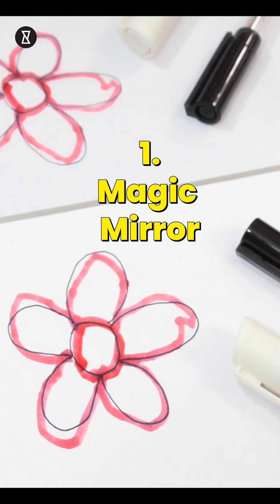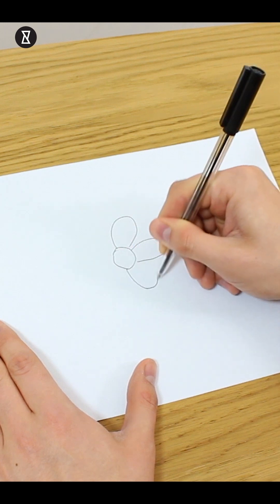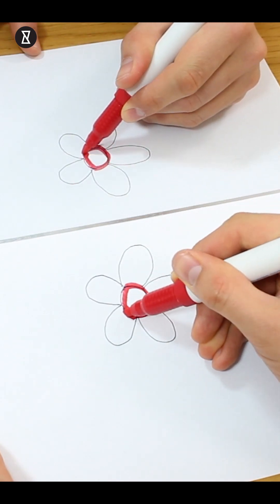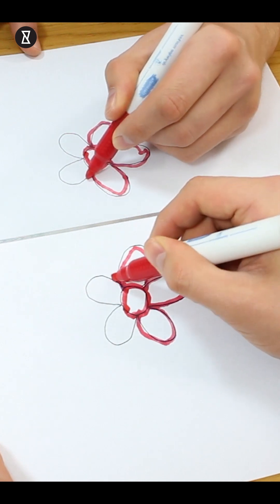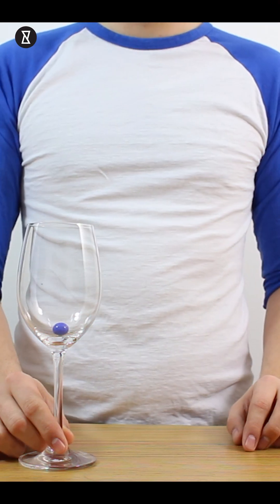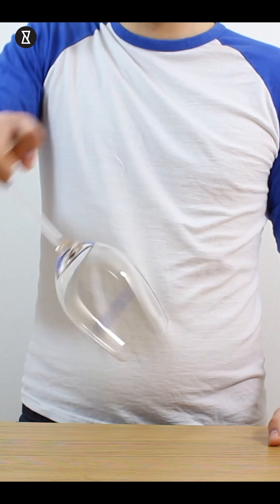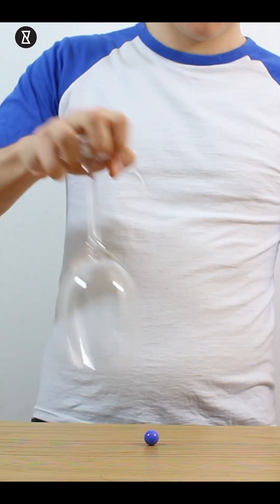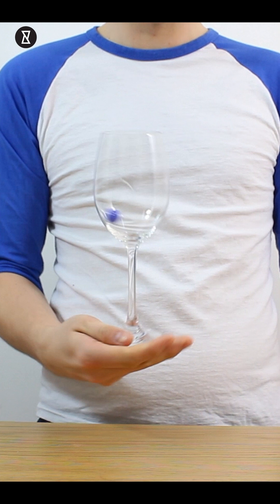2 Science Magic Tricks That'll Blow Your Mind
2 Science Magic Tricks That'll Blow Your Mind!
Mind-Bending Mirror Trick: Your Brain vs. Reality. You Won't Believe how this simple experiment shatters our perception of reality! What if there's more to it than meets the eye?

In this mind-boggling video, we explore the fascinating world of optical illusions and the science behind them. Watch as we demonstrate a magic mirror trick that challenges your brain's ability to process reflected images. But that's not all - we'll also reveal a gravity-defying marble trick that seems to defy the laws of physics!

Are these tricks allegedly leaking top-secret information about the nature of our universe? Could they even challenge the Big Bang Theory? Prepare to have your mind blown as we uncover the forces at play and the surprising ways our brains interpret visual information.

YouCurious? Discover More. Know More. Watch "Mind-Bending Mirror Trick: Your Brain vs. Reality" till the end to find out just how much your perception can be fooled!